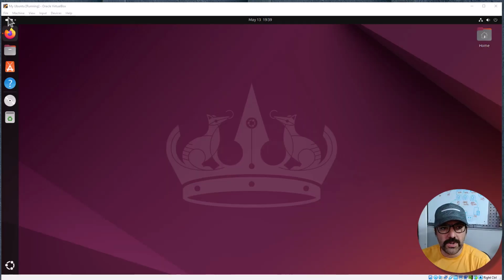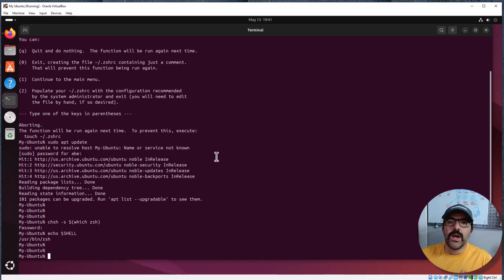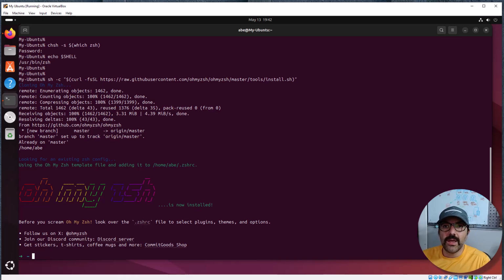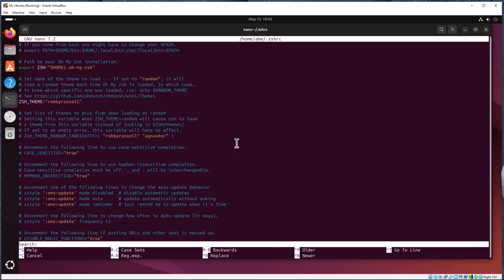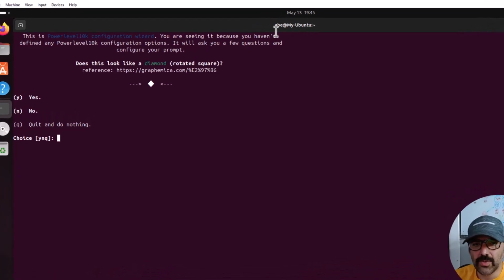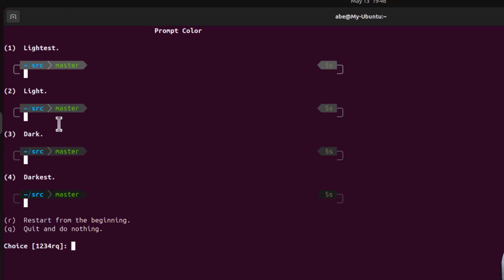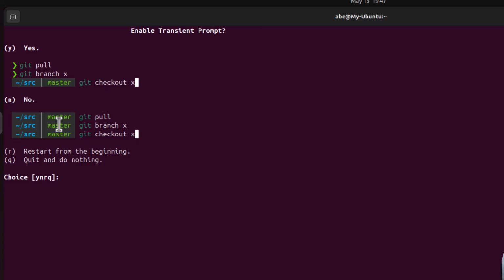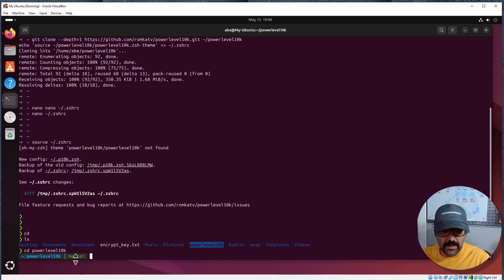Make Your Terminal Look Like a Hacker in 5 Minutes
In this video I’ll show you how to transform a boring Ubuntu terminal into a beautiful hacker-style setup using ZSH, Oh My Zsh, and Powerlevel10k.

We’ll set everything up in just a few minutes on Ubuntu 24.04.

Tools used:
- ZSH
- Oh My Zsh
- Powerlevel10k
- Nerd Fonts